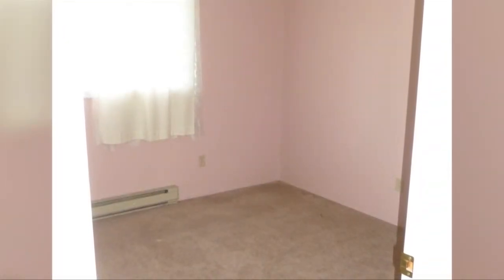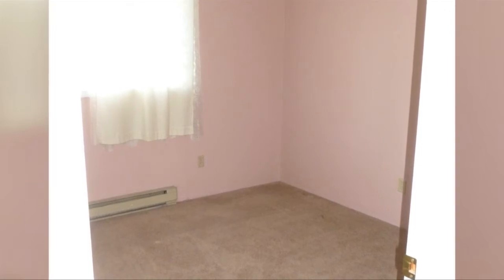The Challenge of Buying Renovation Materials on Sale - Legal Suite Renovation Week 8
Who doesn't love to get a good deal on something? When you're renovating, finding items on sale can save you thousands of dollars. It can also add time and complications. In this video Julie Broad talks about the good and the bad of getting good deals on your renovation materials in week 8 of the series on adding a legal suite to your rental property.